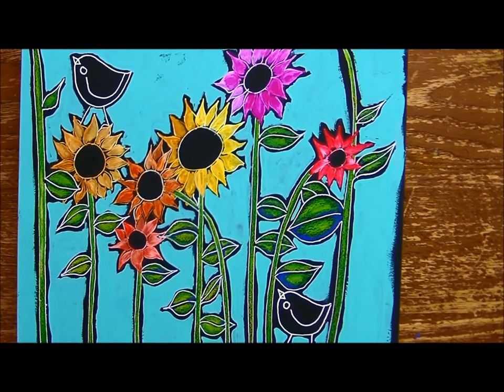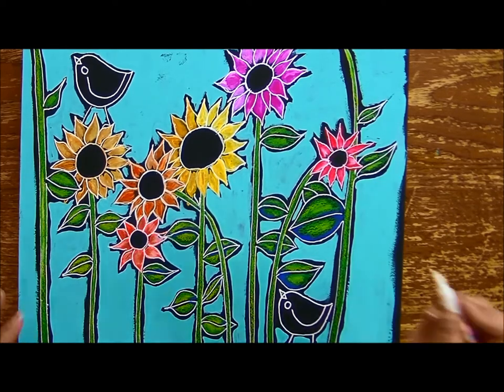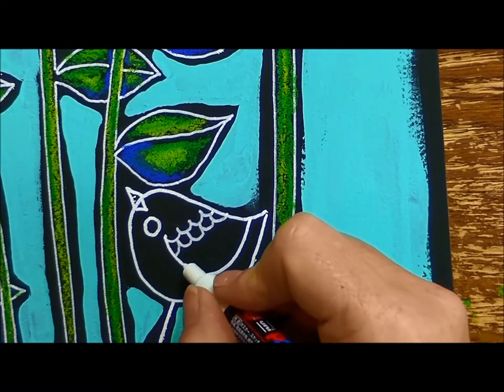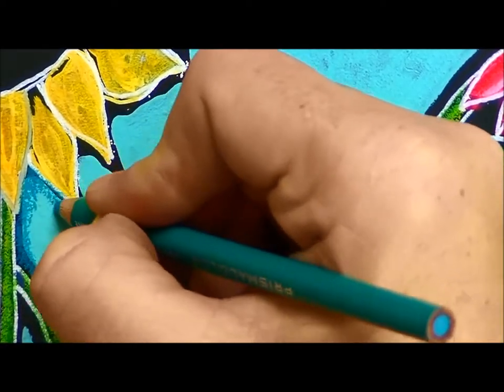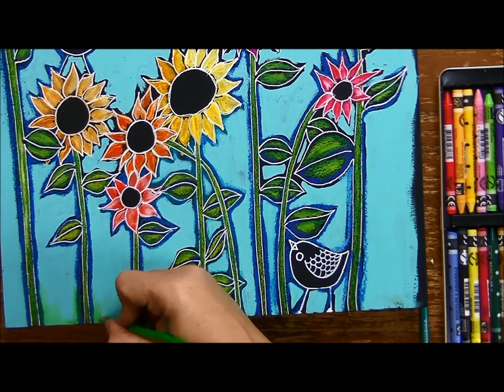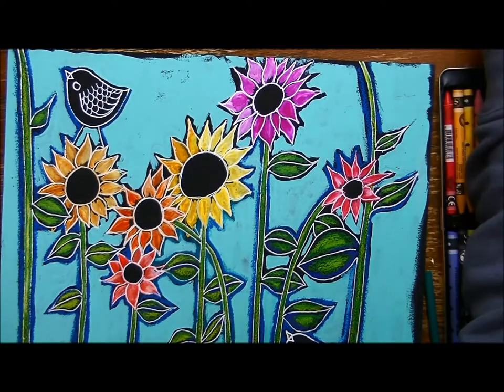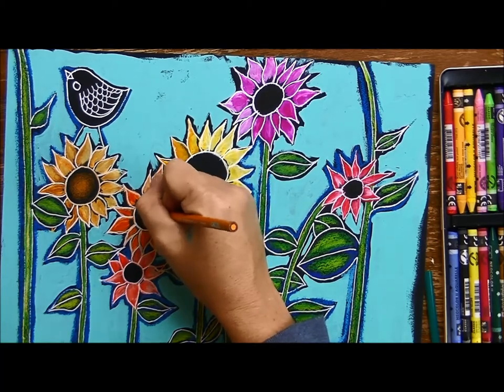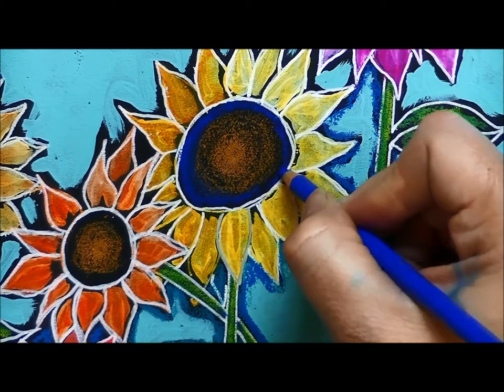Birds and the bees 4 mixed media art tutorial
This is the 4th video in Episode one of my free workshop The birds and the Bees